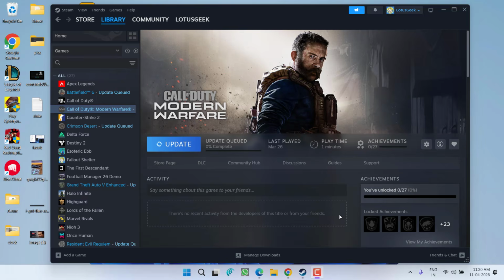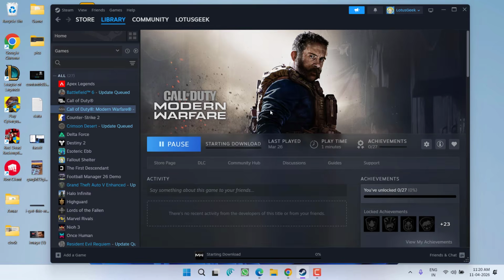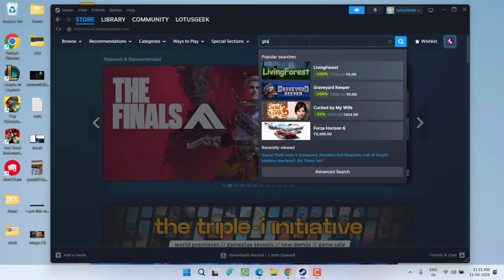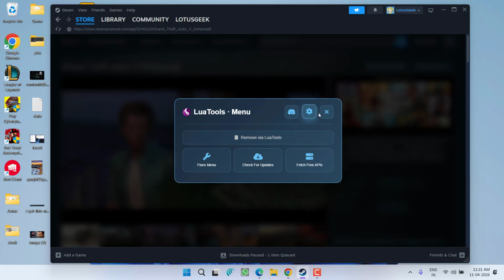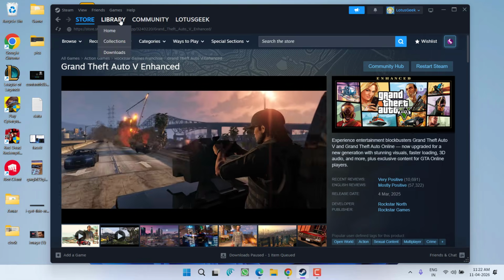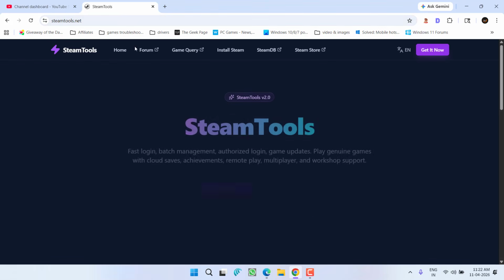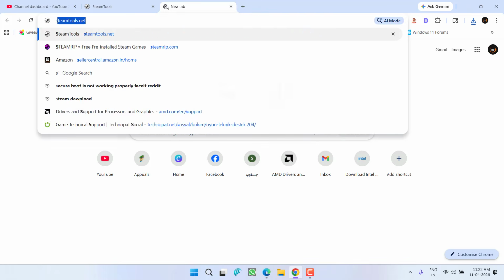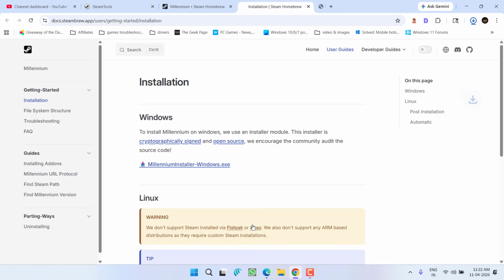Steamtools content still encrypted error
While installing downloading or updating game on Steam users are getting content still encrypted error on to the steamtools.
So this video is all about fixing this particular content still encrypted error

00:00 Introduction
00:13 Method 1 by removing dlc
00:43 Method 2 by readding the game
01:26 Method 3 by updating steamtools